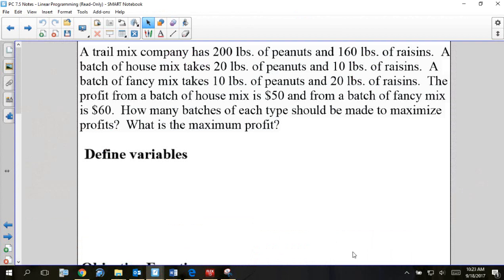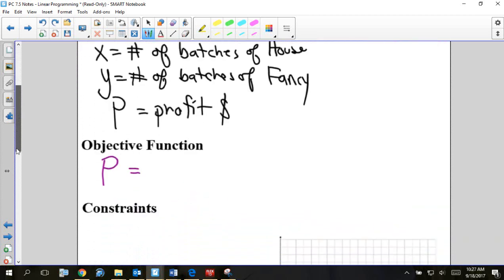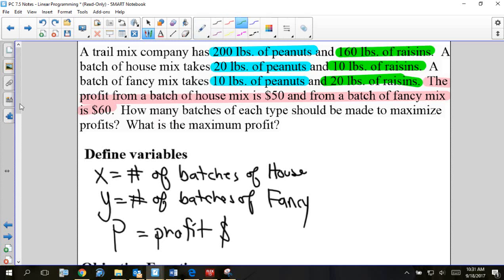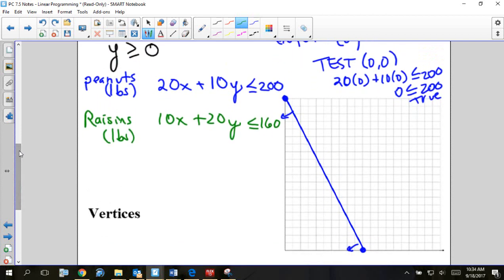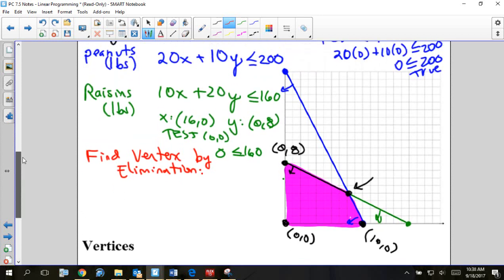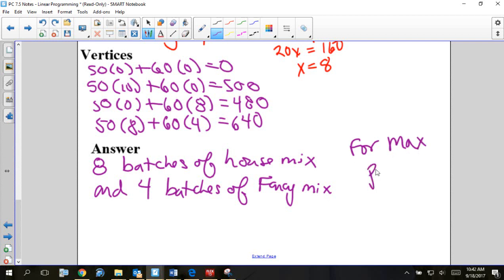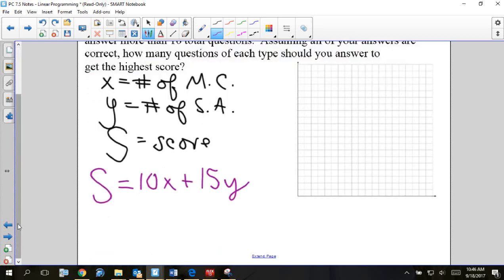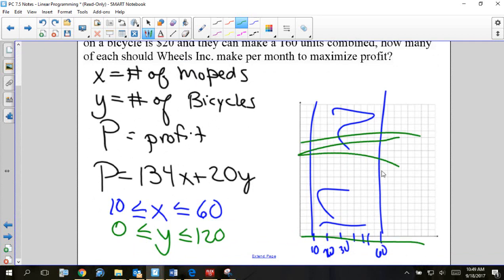PC 7 5 Notes Linear Programming